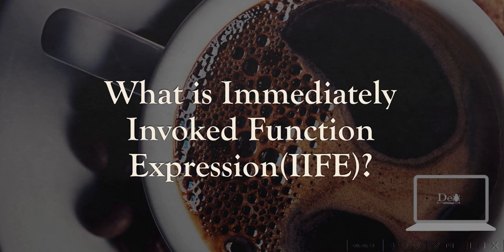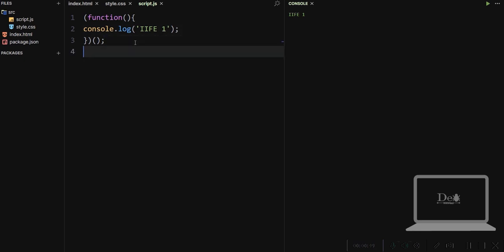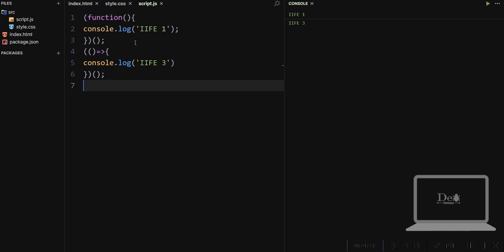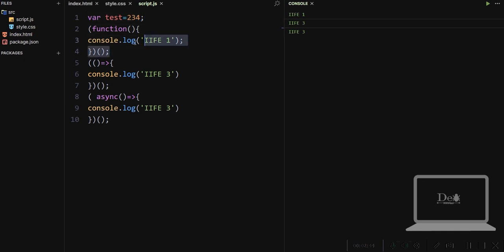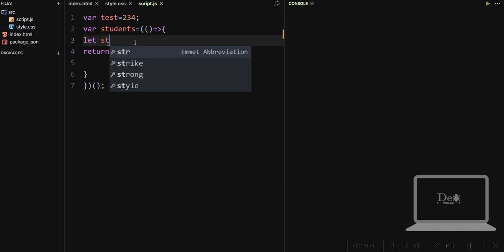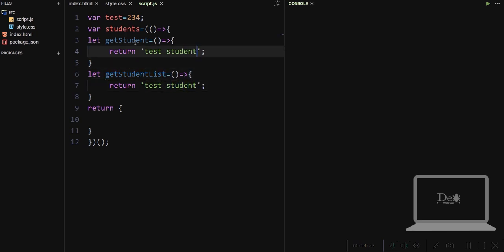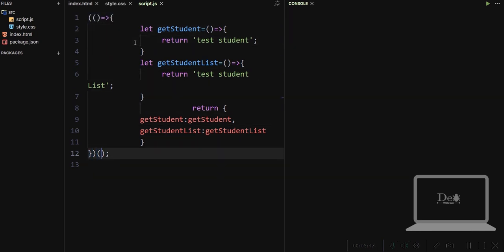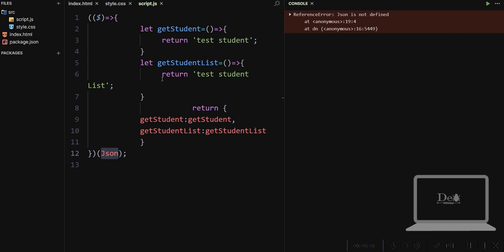JavaScript Interview Questions | Immediately Invoked Function Expression (IIFE)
Immediately-Invoked Function Expressions (IIFE), pronounced "iffy", are a common JavaScript pattern that executes a function instantly after it's defined. Developers primarily use this pattern to ensure variables are only accessible within the scope of the defined function.

Music use in this video:
Licensor's Username:

Licensee:
u_mqierzmu7x

Audio File Title:
Drop It